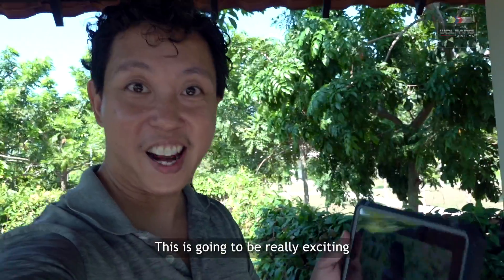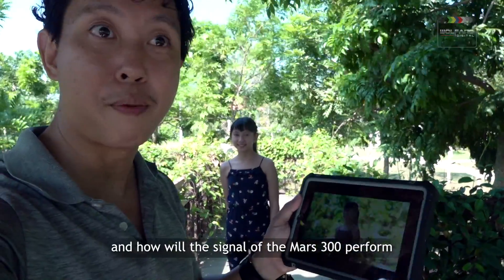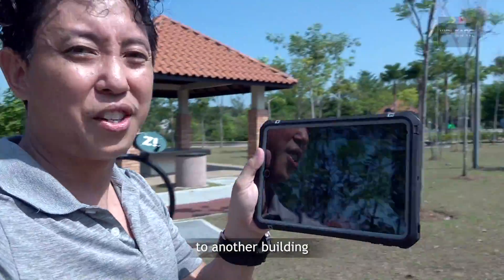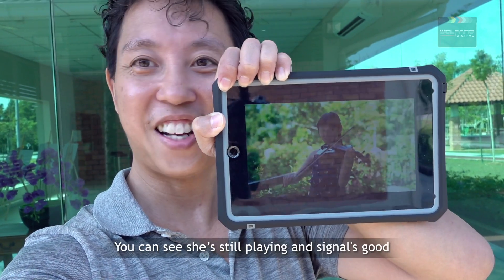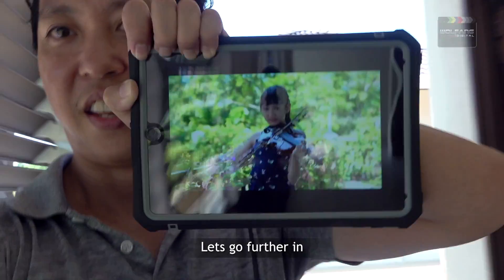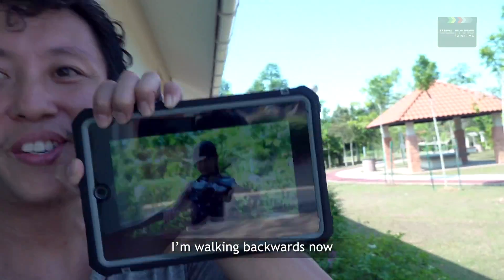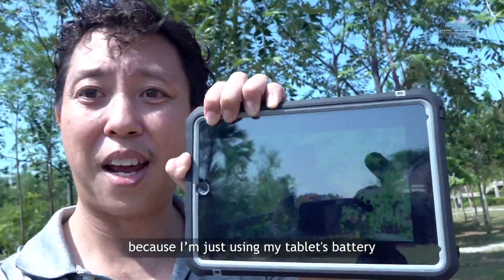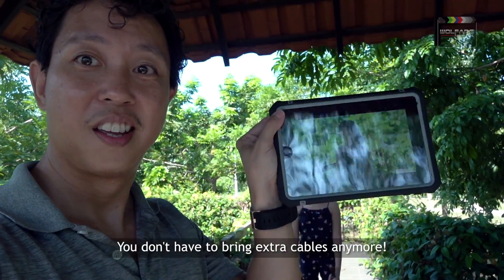Range Test / Hollyland Mars 300 Pro Review / Wireless Video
This will significantly level up your video production workflow. Mars 300 Pro is an affordable wireless video system but there's no compromises here. Any idea how powerful is the range of Mars 300 Pro? Watch our range test in real-time and find out. New buzzword- app monitoring!